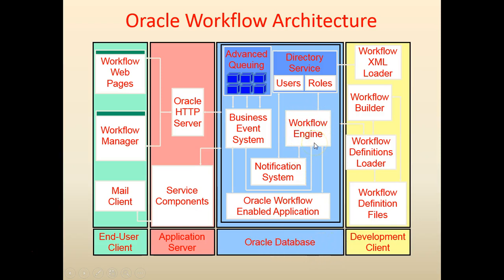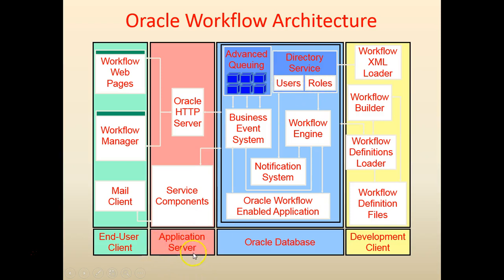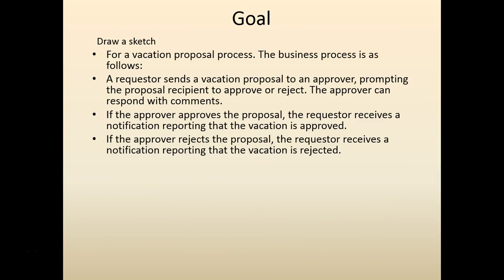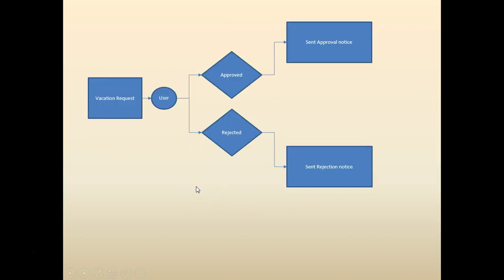WF 00 01- Learn to Build Work flow Basics of Workflow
Learn to Build Work flow Basics of Workflow for files used in this video please